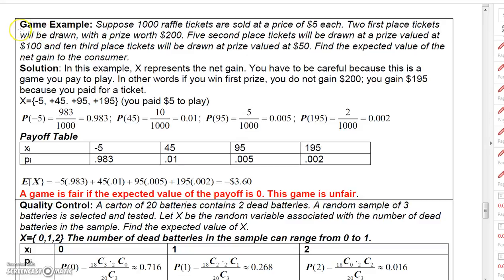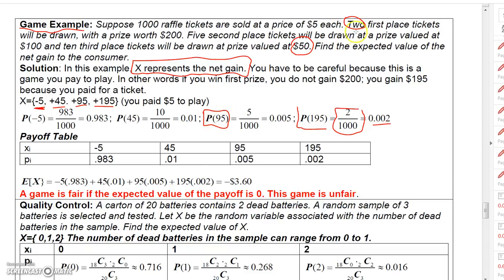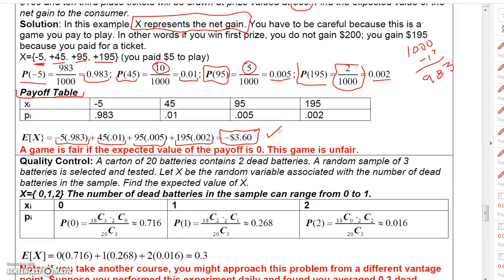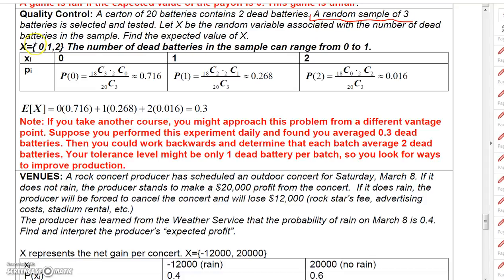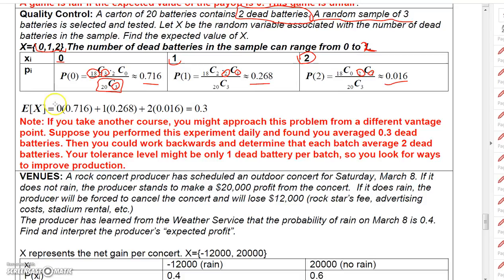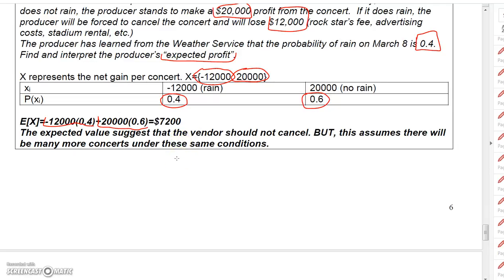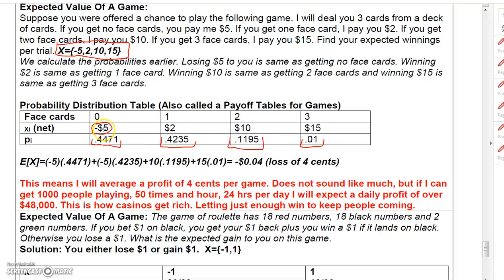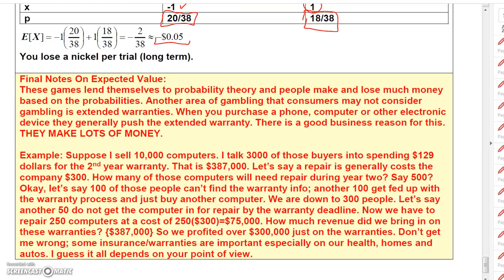CollegeAlgebra 8.6.3 Expected Value and Probability Distributions Part 3